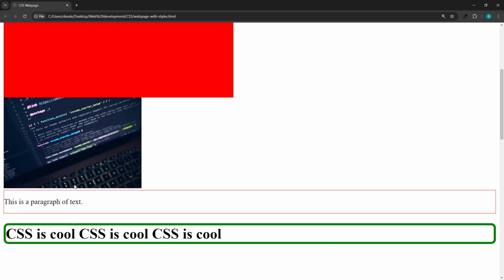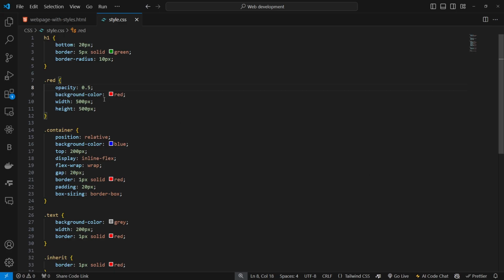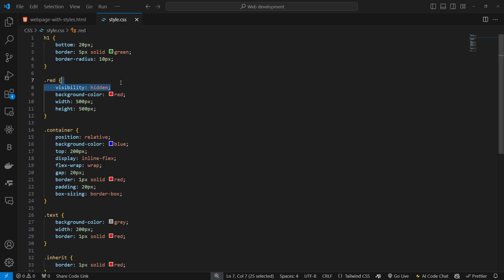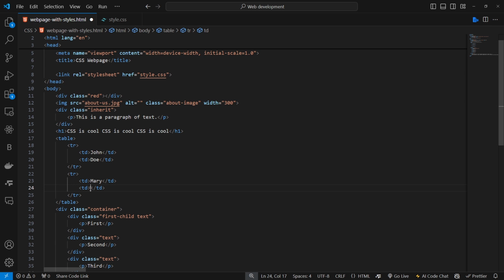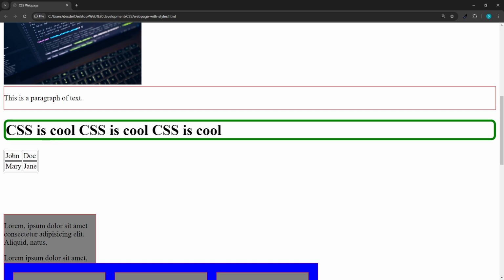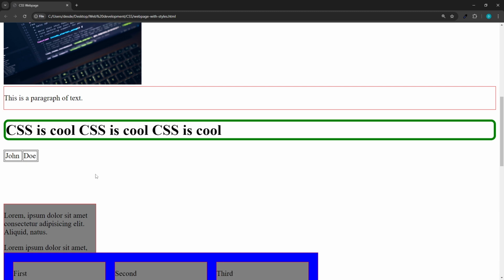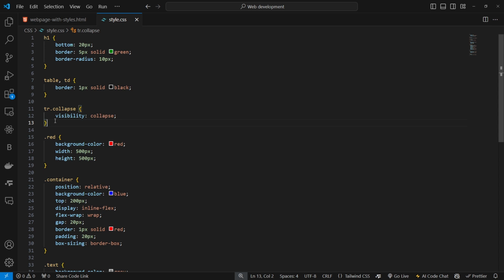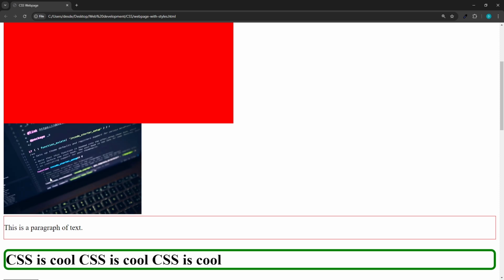HTML and CSS Tutorial - 32 - Opacity and Visibility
Welcome back everyone, In this video we will be looking at how we can hide or completely remove elements from our webpage using the opacity, visibility and display CSS properties, so watch the video to the end and don't forget to like and subscribe.